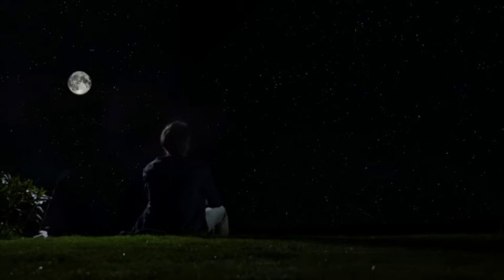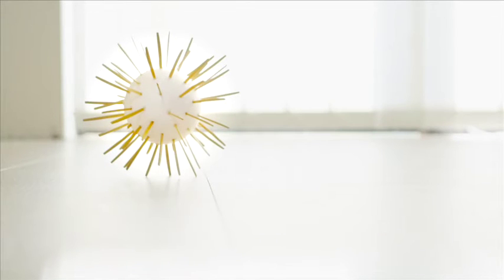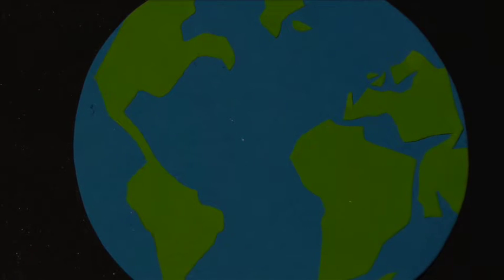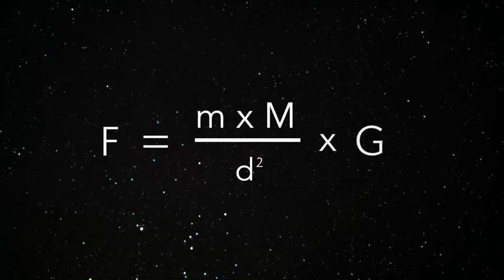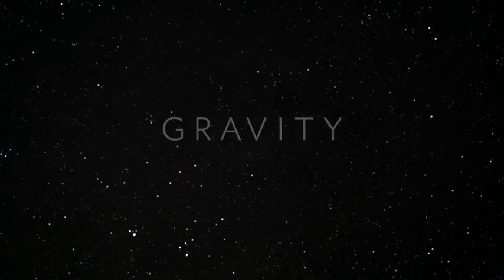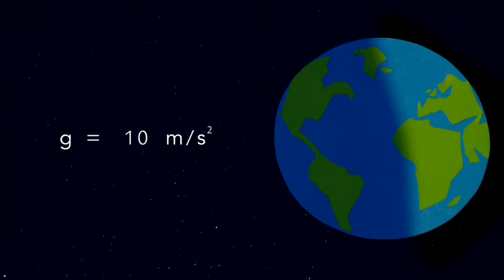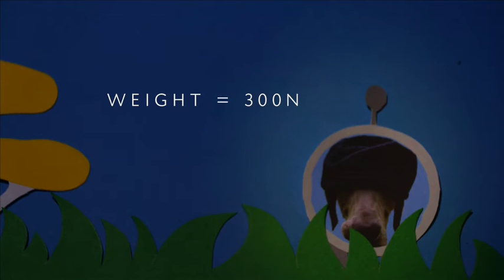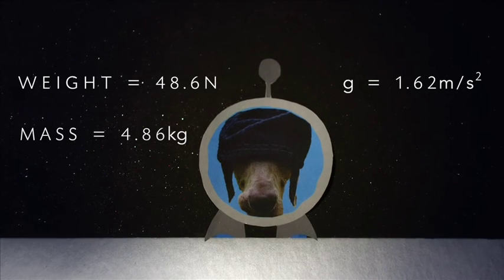Gravity Made Visible by Tomi Kufel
"Sometimes I look up at the night sky, and just watch the stars..."

Have you ever wandered and immersed your thoughts in imagining the scale of the universe? Trying to understand some fascinating concepts of space and science? In this video, we will go over and make the ''invisible'' force of gravity, visible. ;)